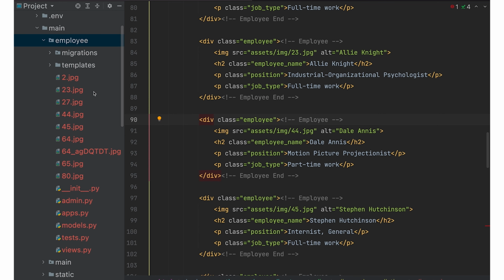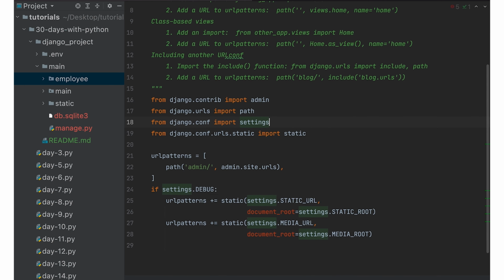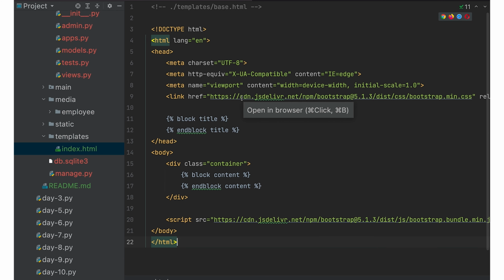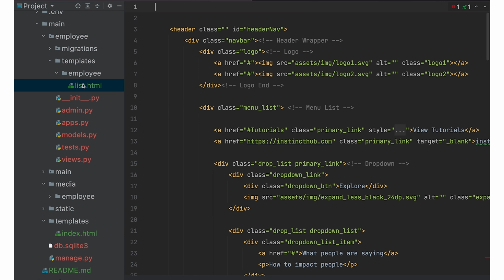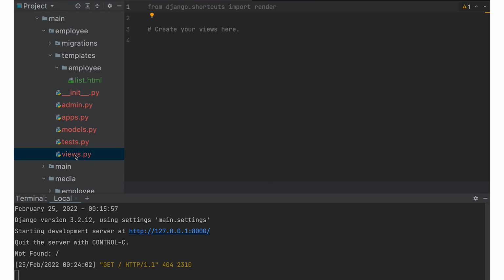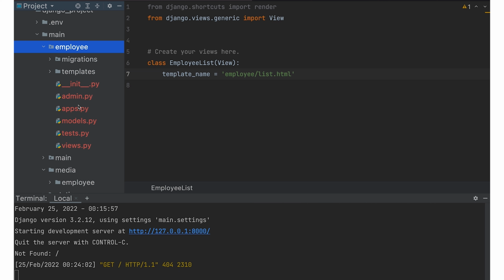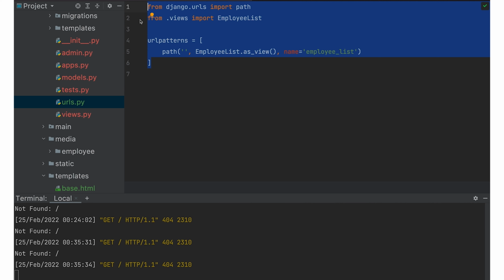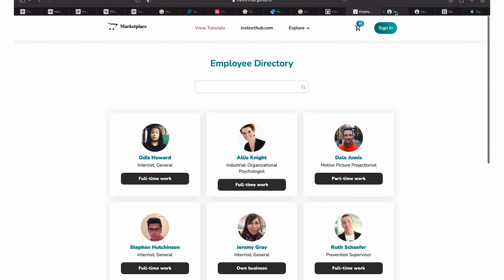30 Days with Python - Day 28: Employee Directory with Django - TemplateView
Day 28 Agenda:
- Employee List View
- URL Config
- Template Tag

Django is a Python-based free and open-source web framework that follows the model–template–views architectural pattern. It is maintained by the Django Software Foundation, an independent organisation established in the US as a 501 non-profit.